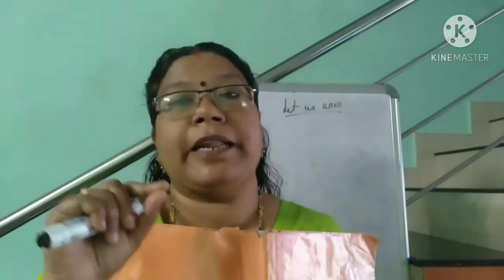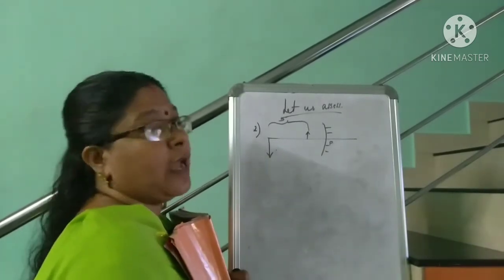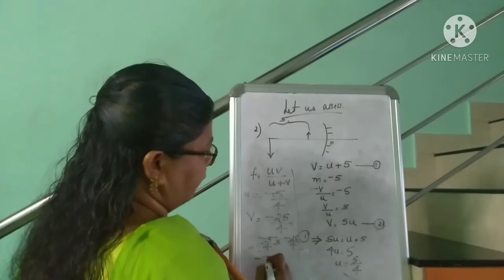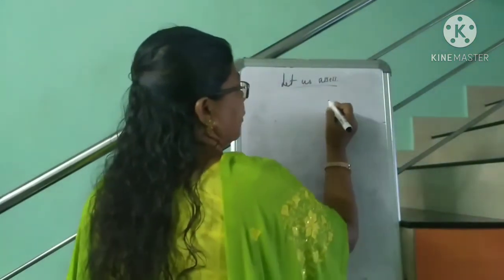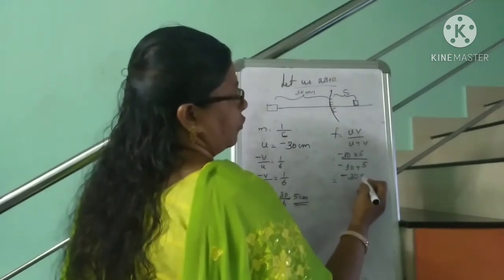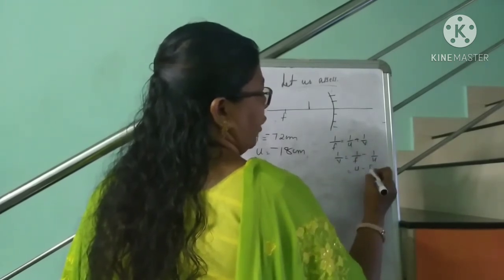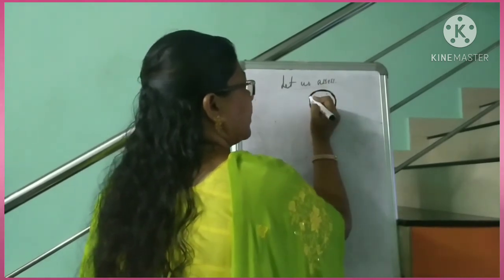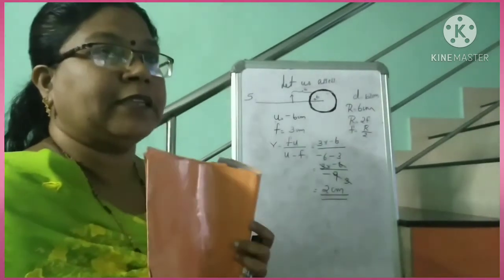Reflection- Let us Assess